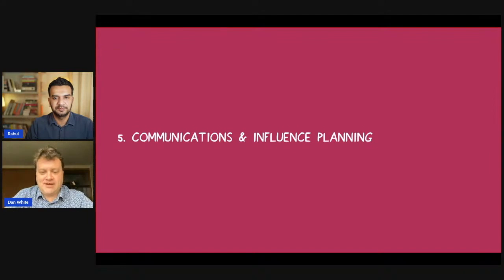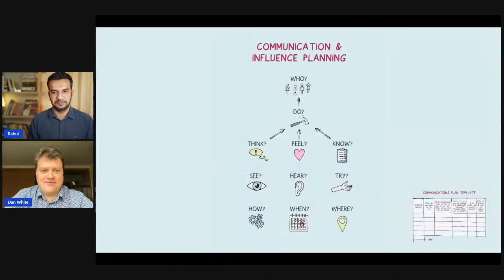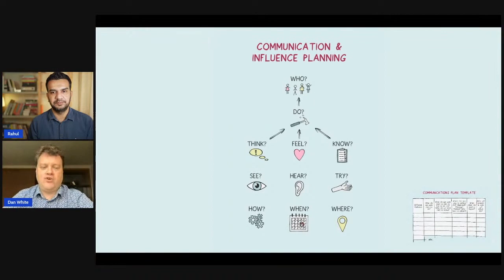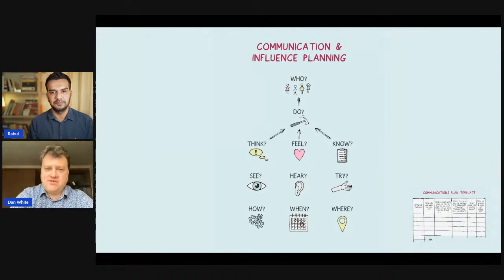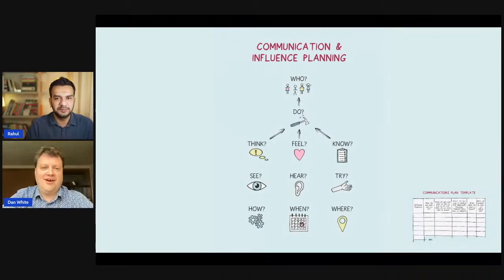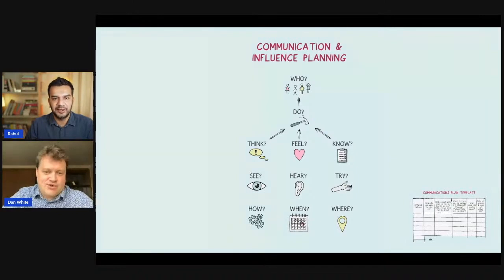Communication and Influence Planning_Dan White